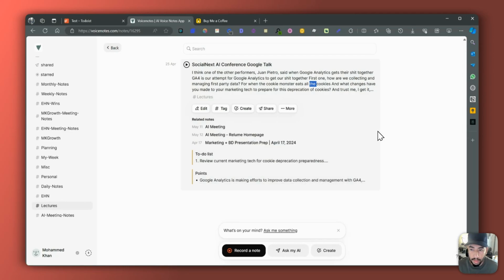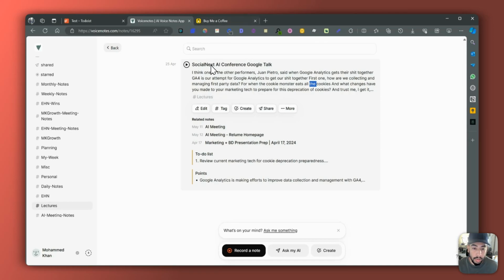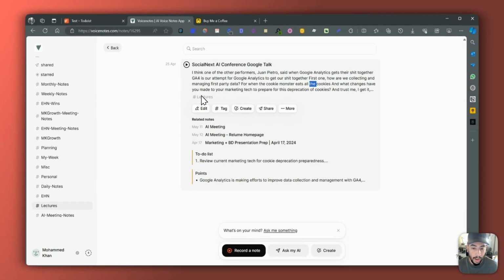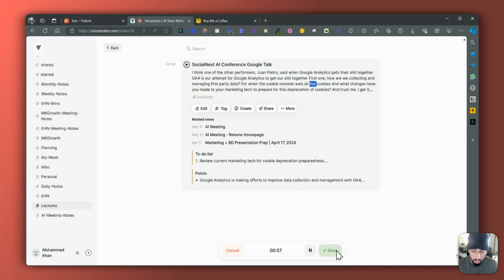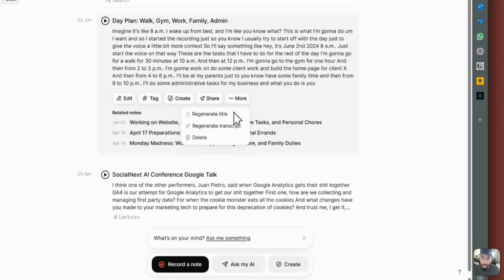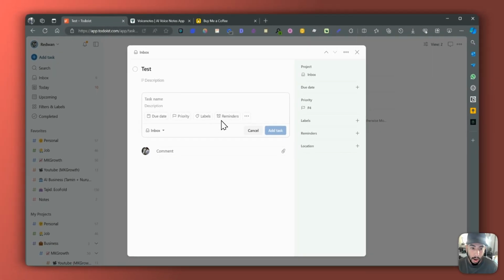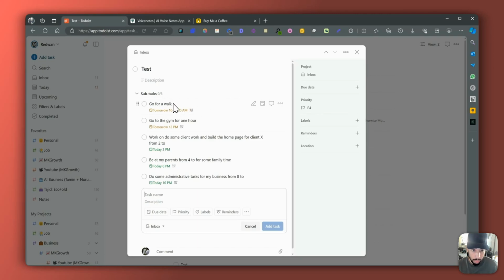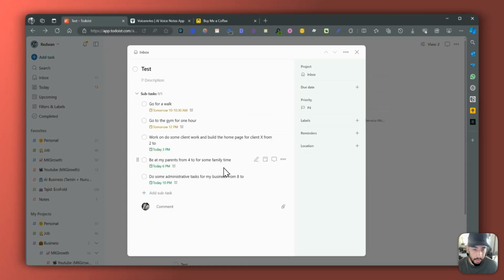Todoist Tasks Made Easy - Voicenotes.com to Todoist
In this video, I’ll show you how I streamline my productivity workflow using VoiceNotes.com and AI to manage my tasks effortlessly. 🚀

00:00 Introduction
00:21 Voicenotes Features
01:16 Integrating with Todoist
02:22 Practical Example
03:44 Creating Todoist Tasks
05:04 Outro

📋 Step-by-Step Guide:

Capture Voice Notes:

I start by recording my thoughts, ideas, and tasks using VoiceNotes.com. It's a quick and efficient way to get everything off my mind and into a digital format.

AI-Powered Summarization:

Next, I use Voicenotes.com AI to summarize these voice notes into to-do list. The AI processes the audio and extracts key tasks and points, ensuring nothing important is missed.

Automatic Task Management with Todoist:

Instead of manually adding each task into Todoist, I’ve automated the process. The summarized tasks (say around 10) are automatically copied and pasted into my Todoist tasks. This saves me a significant amount of time.

🔥 Why This Workflow Rocks:

Efficiency: No more manual entry of tasks.
Accuracy: AI ensures all tasks are captured and summarized correctly.
Productivity Boost: Spend more time doing tasks rather than organizing them.

🔗 Tools Mentioned:

VoiceNotes.com - for capturing voice notes.
AI Summarization Tools - for processing and summarizing notes.
Todoist - for managing tasks.